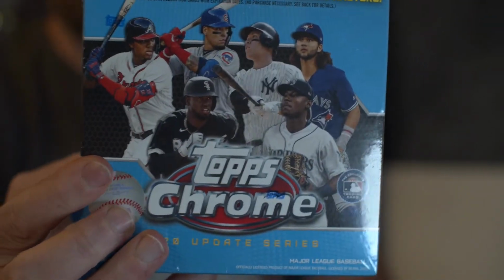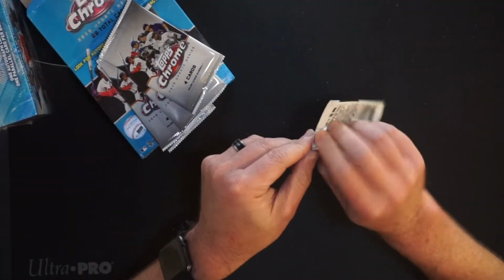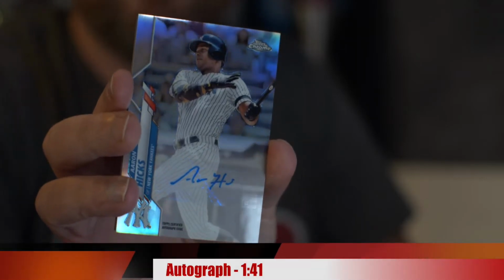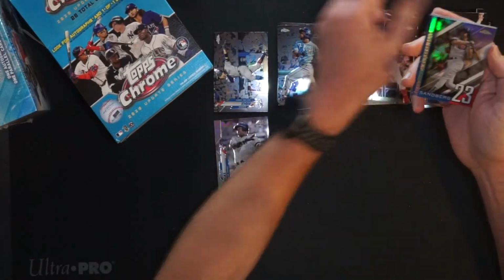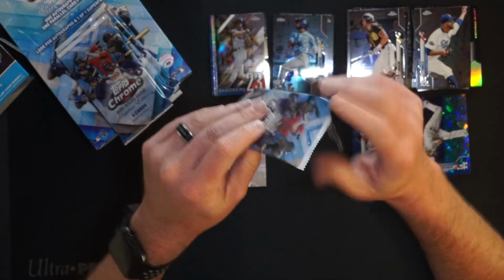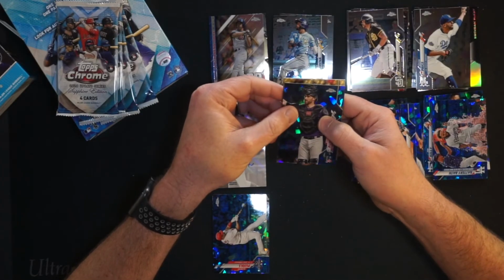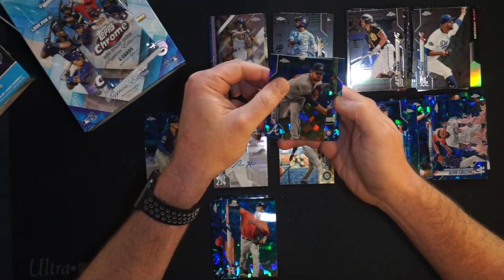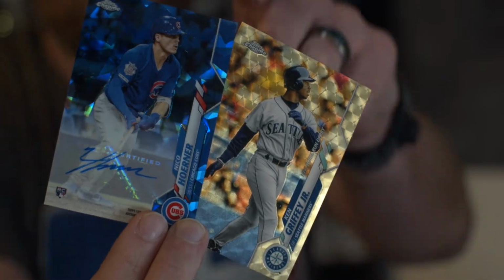⚾️🔥⚾️1/1 SUPERFRACTOR HIT in TOPPS Chrome Update!!!🔥SAPPHIRE & Mega! RCs, AUTOs & HOF GREATS!!!⚾️🔥⚾️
Join Craig as he opens up some baseball cards. Today, it's a couple of boxes of 2020 Topps Chrome Update Baseball! A Mega and a "Limited Edition" SAPPHIRE box!!!

After 15+ years away from collecting, he's hopped back on. He worked as the Territory Account Manager for Excell up in the NW for 5 years back in the day, so if you have any questions on how the reps work (or worked back then) ask away!